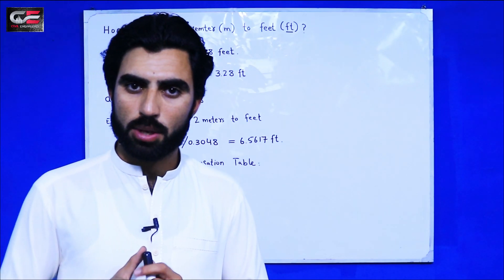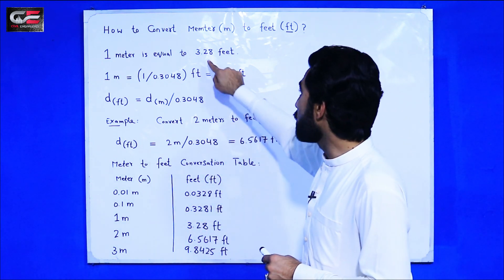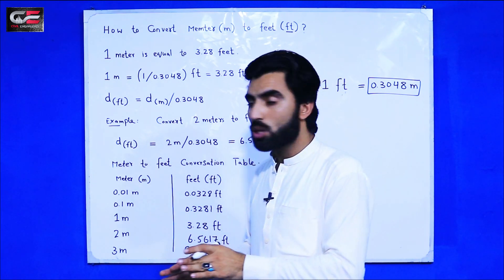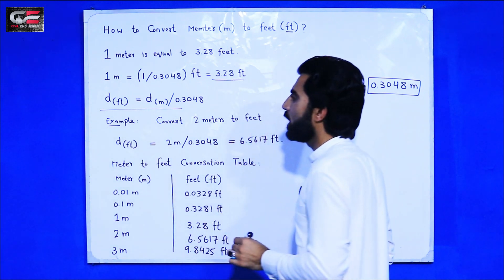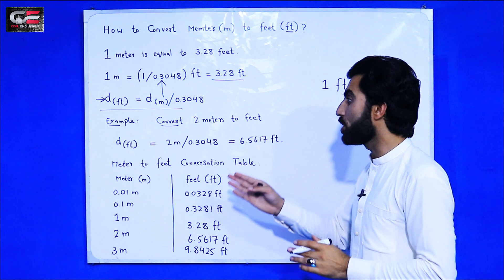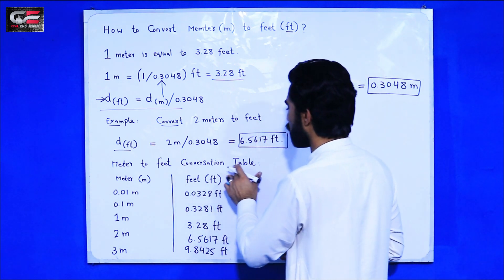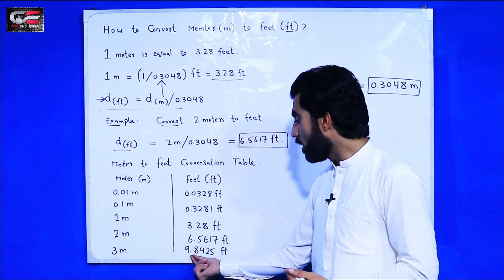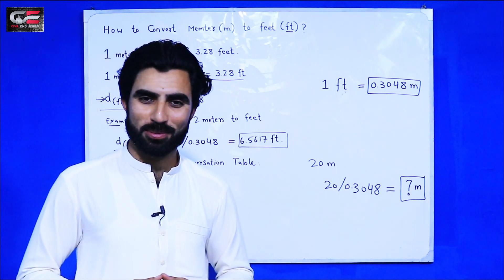How to Convert Meters to Feet? Important for Civil Engineers- Unit Conversion for Civil Engineering